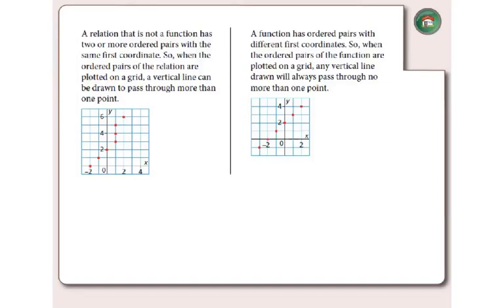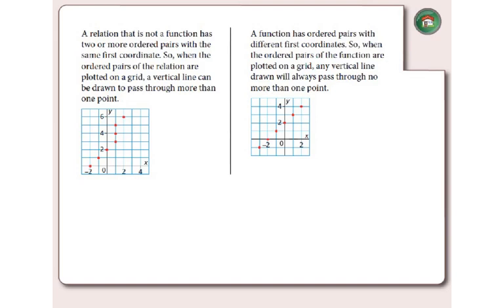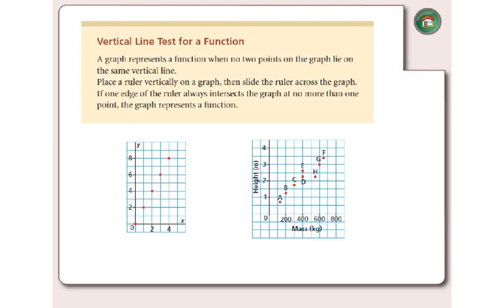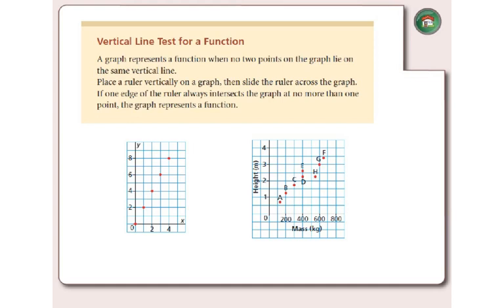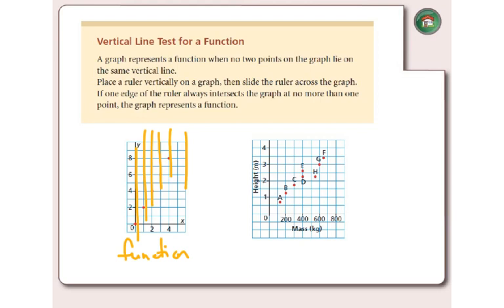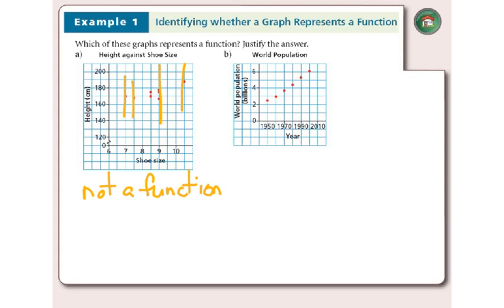3 5 5,6,7